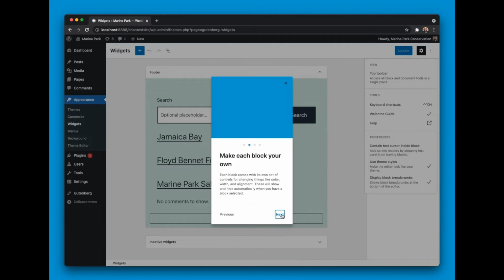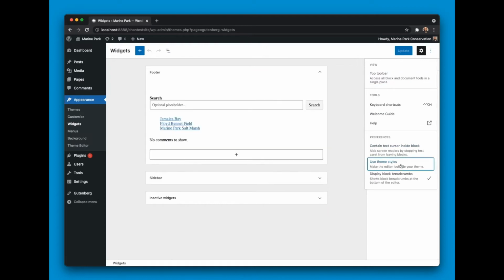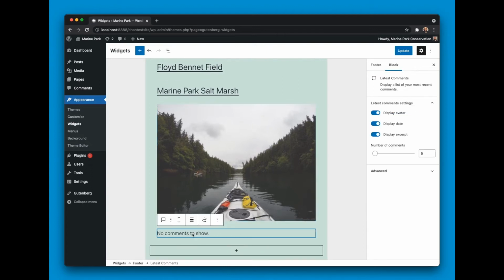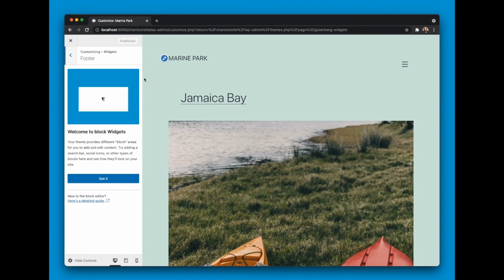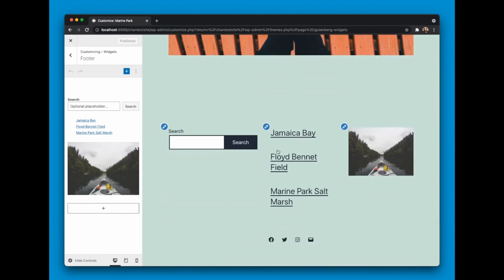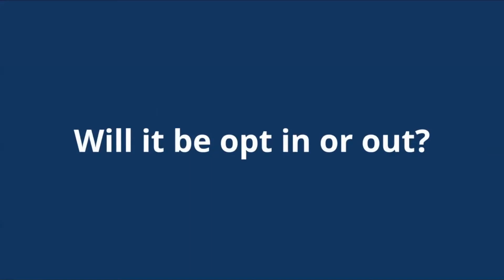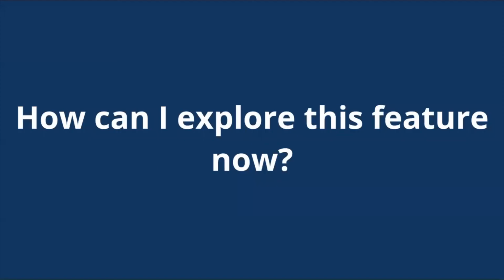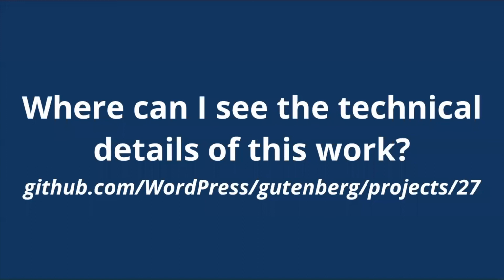Exploring the Block Widgets Editor for WordPress 5.8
Currently, the Block Widgets Editor is a feature that's slated for WordPress 5.8's July 2021 release. This feature helps bring the power and familiarity of blocks to both the Widgets Editor and the Customizer, unlocking loads of new creative possibilities. This video seeks to give an initial look at this feature and answer some top questions people might have. Shout out to Channing Ritter (critterverse.blog) who put together the demo portion!

0:00 - 0:14 Introduction
0:14 - 0:24 What is this feature at a high level?
0:24 - 1:07 What are the benefits for users?
1:07 - 1:54 How does this impact developers?
1:54 - 2:06 Is it coming to WordPress 5.8?
2:06 - 4:28 Exploring a demo of this feature
4:28 - 4:56 Will it be opt in or out?
4:56 - 5:22 How can I explore this feature now?
5:22 - 5:40 Where can I see the technical details?
5:40 - 5:52 Where can I give feedback?
5:52 - 6:06 Join the Make Slack channel
6:06 - 6:23 How to stay connected